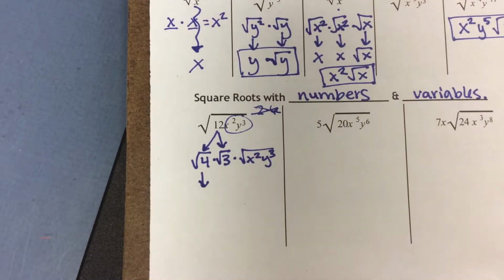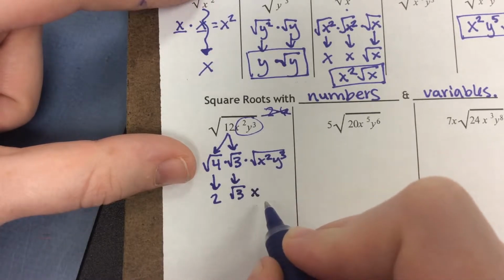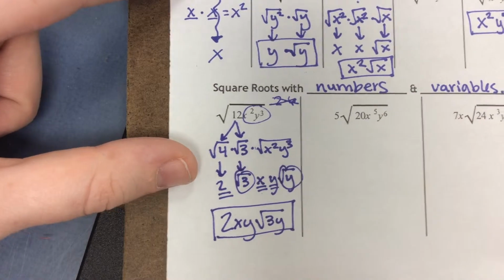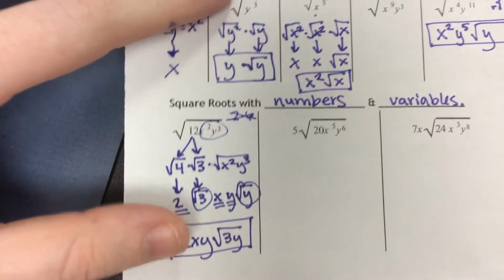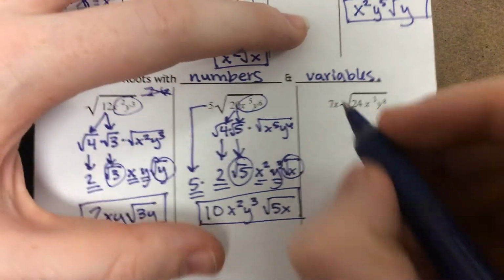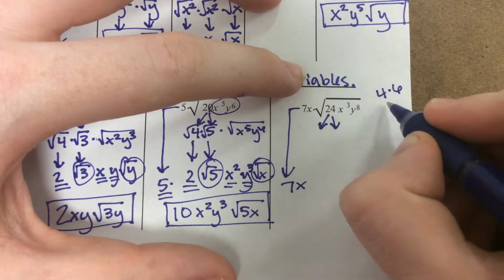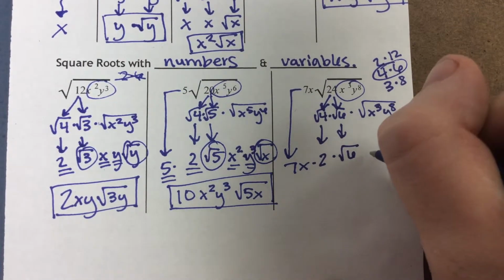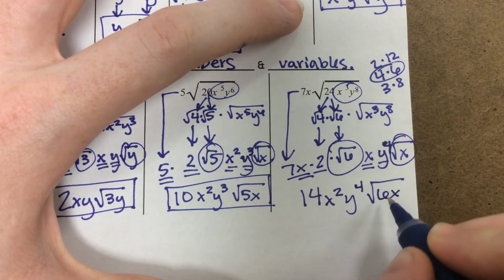Simplifying Square Roots Notes (Part2)